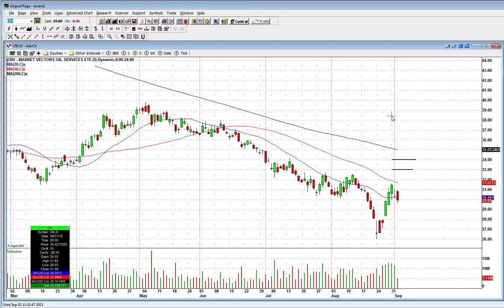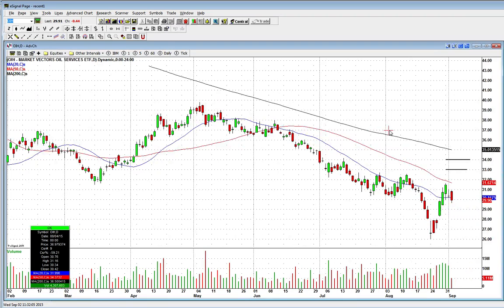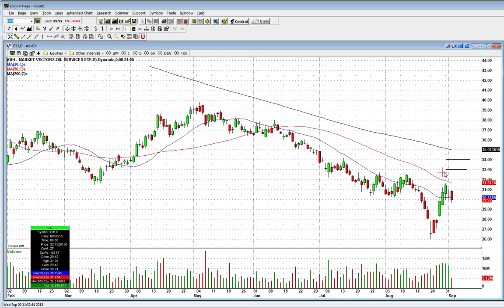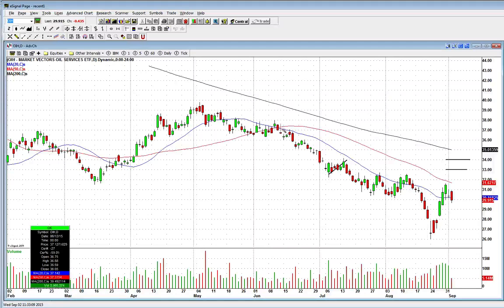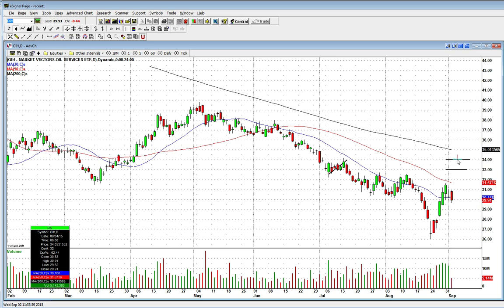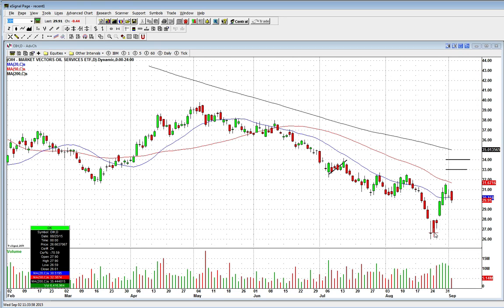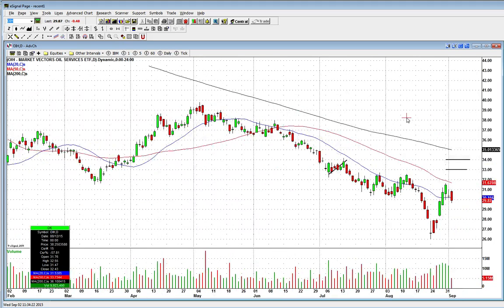The Next Great Short And How Low Will It Go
1) The Research Center is where swing traders & investors profit from the multiple day moves in the markets. View the Research Center track record of every single call for the past multiple years right (live/open calls are reserved for members).

2) Or if you are day trading the markets, enter our live trading room, the Intra Day Stock Chat, where the Pros day trade the market action live everyday during market hours... enter the room FOR FREE right here and start trading

3) Options traders, no one can compete with this performance, your only smart move is to join them, check this out